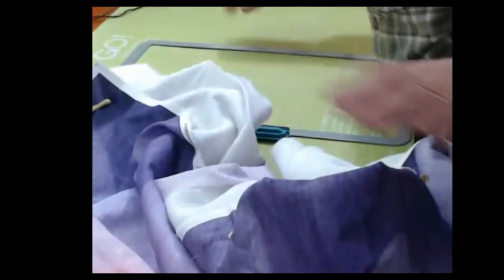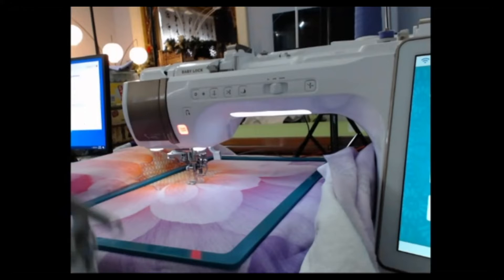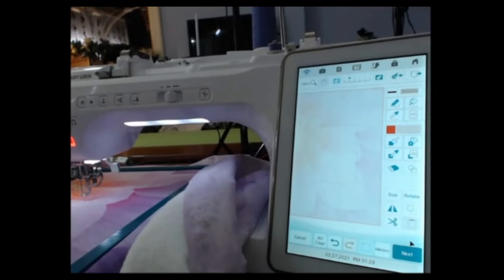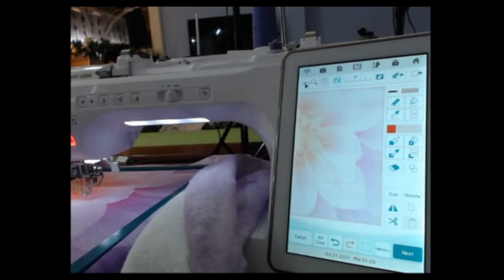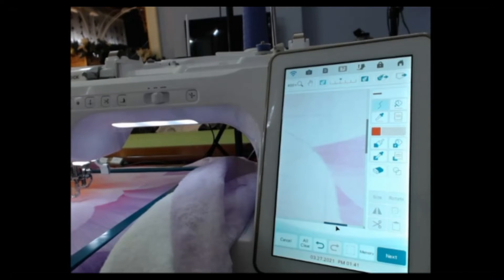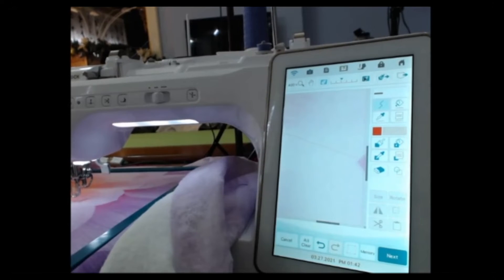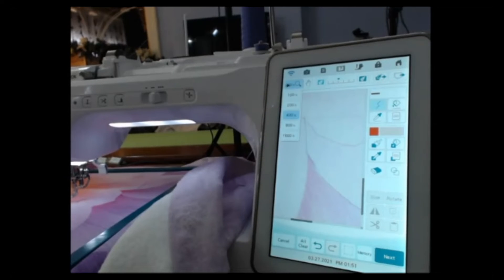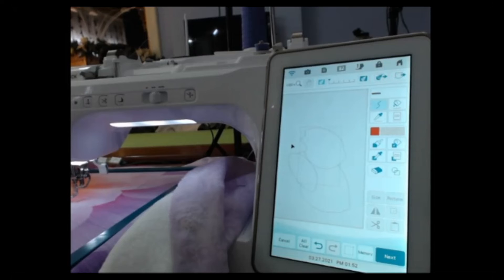IQ Designer Hoffman Dream Panel Lesson 4 draw multiple petals on the Meridian Altair Destiny Solaris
Lesson 4: Drawing multiple petals in one hooping plus tips and techniques on the Baby Lock Altair, Meridian, Destiny and Solaris for the IQ Designer with Hoffman Dream Panel Workshop.

This video has been edited from a LIVE virtual workshop.

Join Baby Lock Educator Richard Tharp on the Facebook Group "Baby Lock Angels" to join the weekly LiveStreams!

I have weekly LIVE demos on the Baby Lock Machines in my studio: Solaris, Altair (Meridian),  Accomplish, Triumph, Regent, Sashiko, Gallant!

You can also send me a cup of coffee